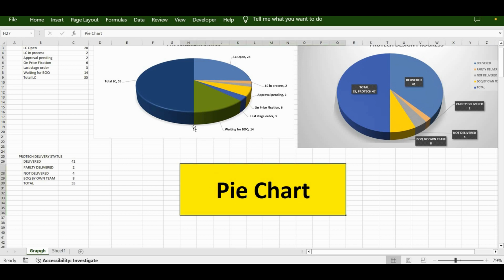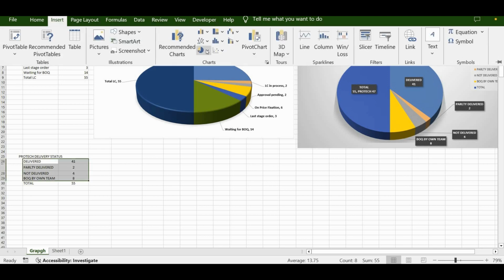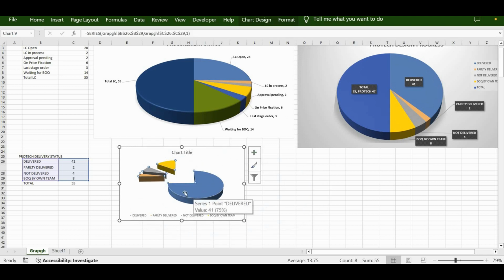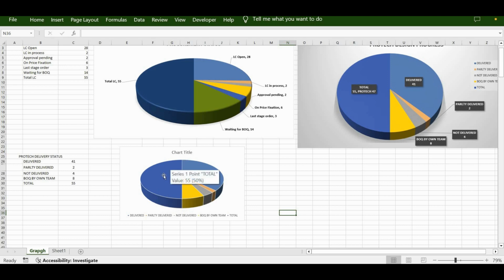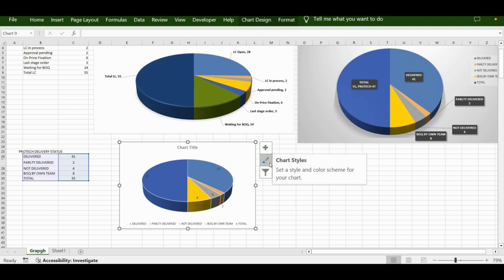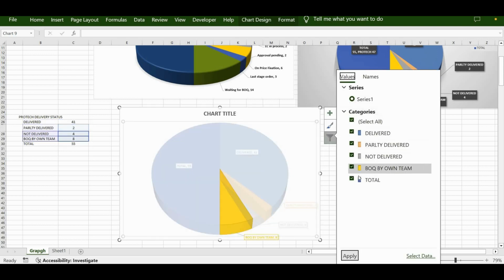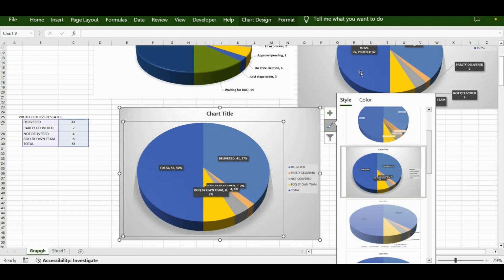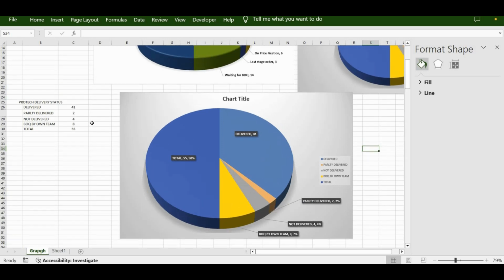How to Create a Pie Chart or Graph In Excel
In this video we will show in details how to Create A Pie Chart In Excel easily. Draw a Pie Charts. It is very important tools for analyzing data pictorially.